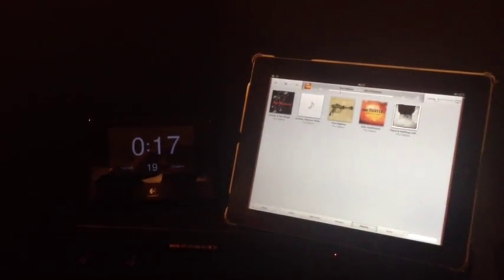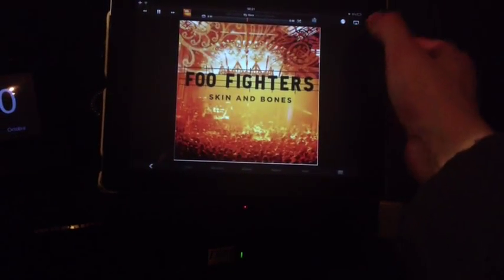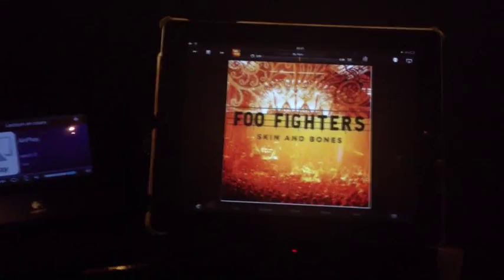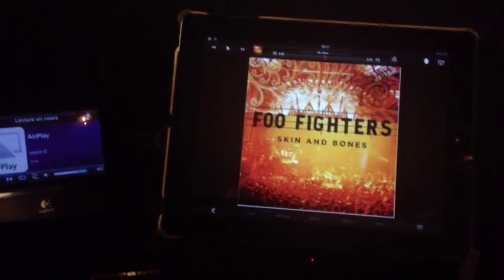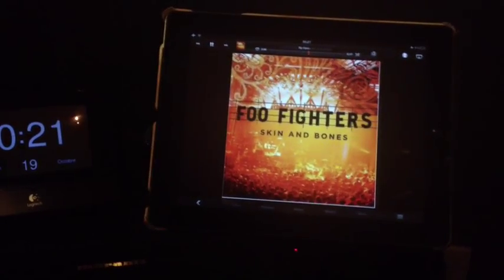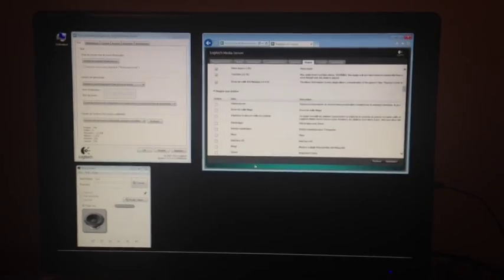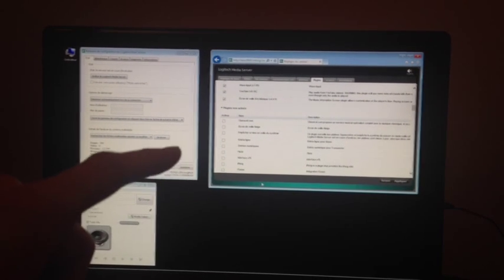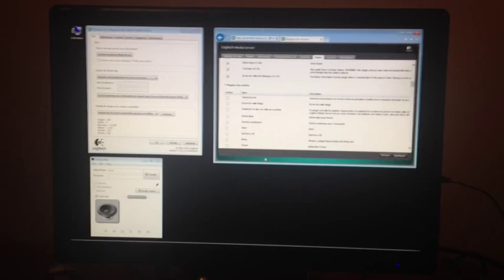AirPlay to Squeezebox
This video shows how to use Apple AirPlay on squeezebox (with a Windows squeezebox server). All you need to do that is here :